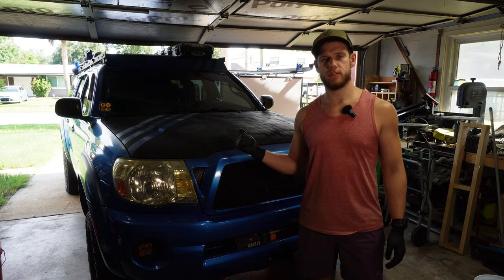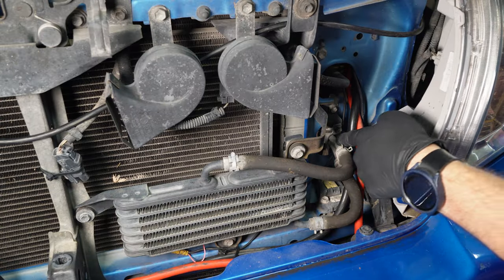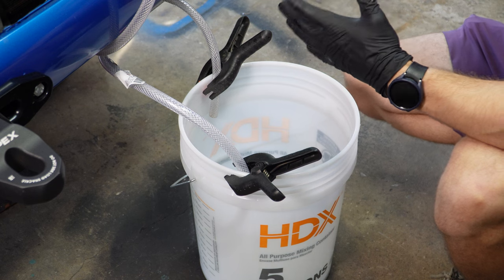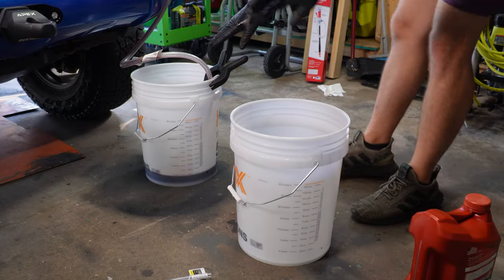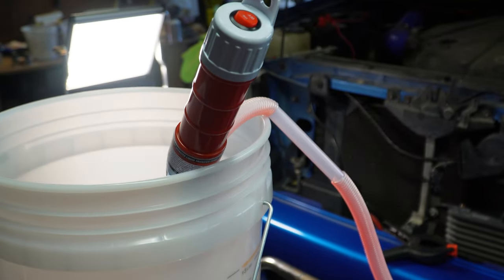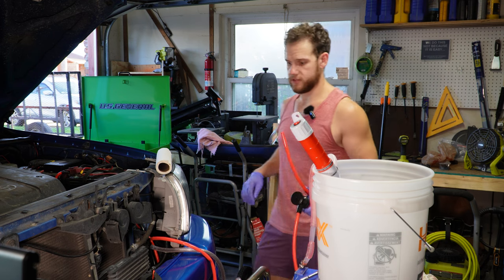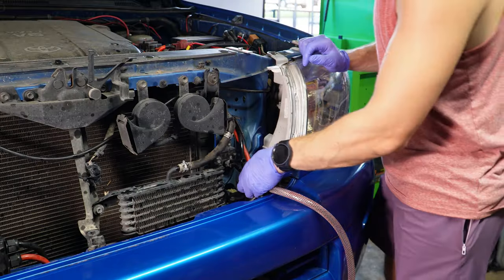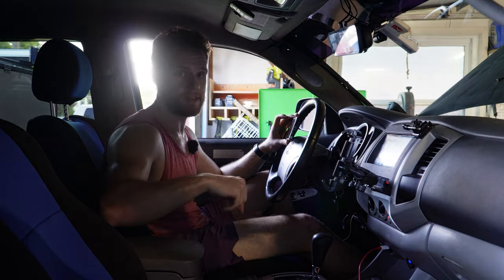DIY Transmission Fluid Flush/Change - 2nd Gen Tacoma (2006-2015)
This is how to quickly and easily flush/change the transmission fluid in your 2nd Gen Tacoma.